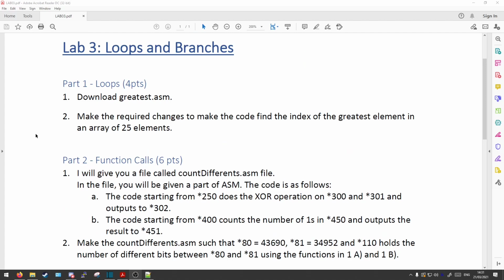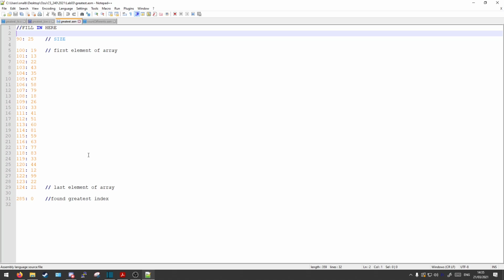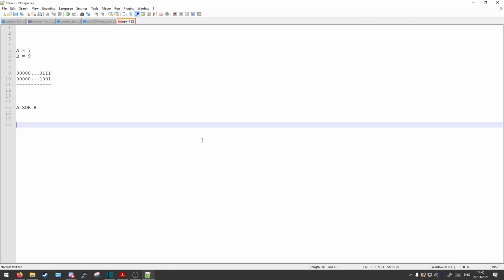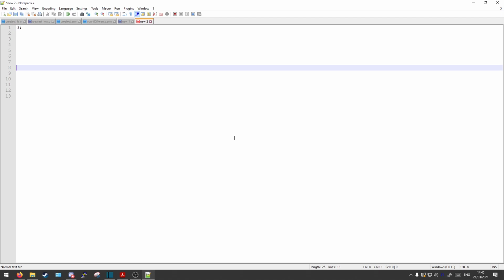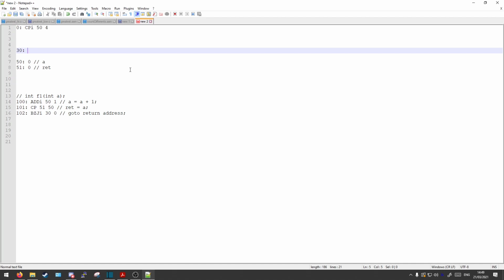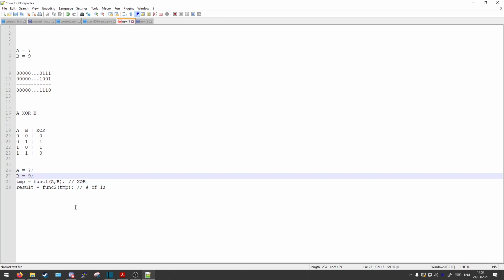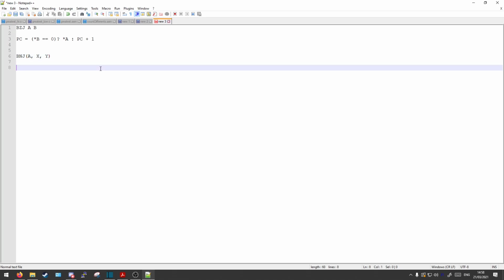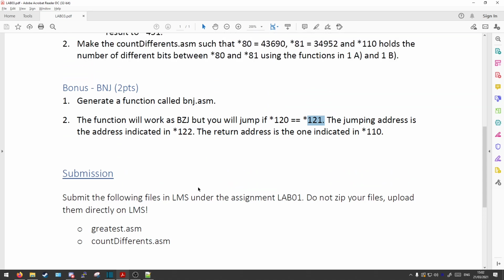OzU CS240 2021 - Lab03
0:00 Intro
0:45 Part 1
5:12 Part 2
22:57 Part 3